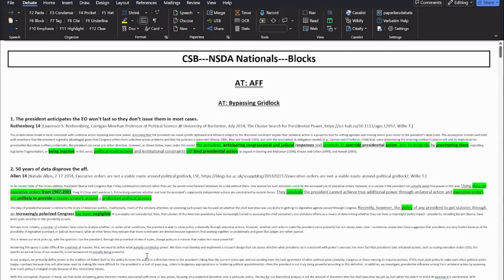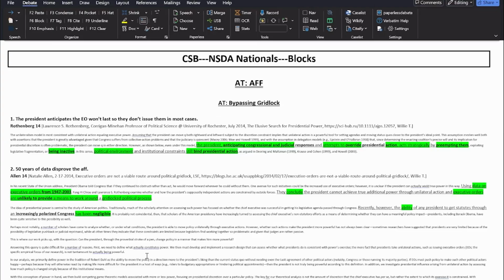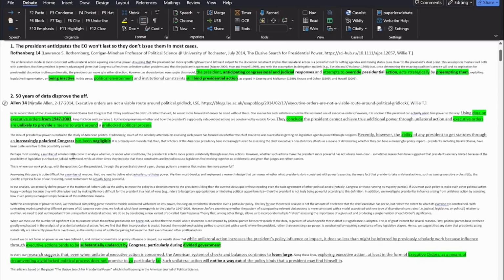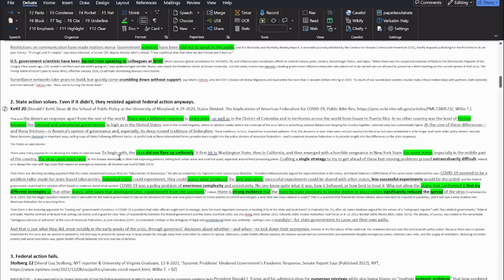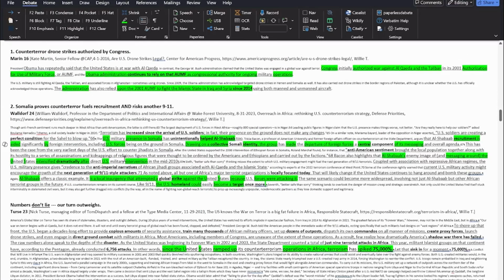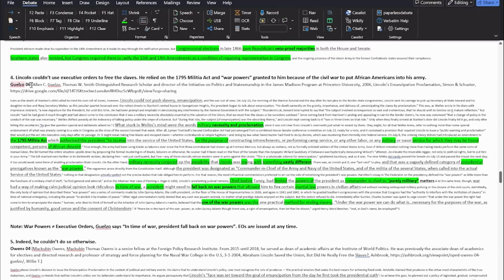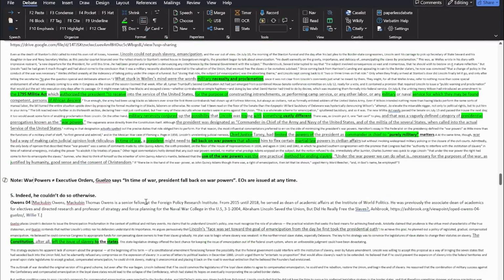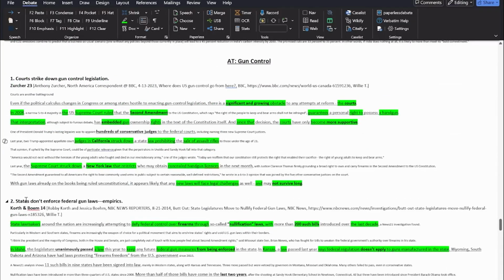PF 2025 Nationals Prep Drop pt. 4 | Willie Tsai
Willie Tsai continues our mini-series on preparing for 2025 Nationals! This time, we compiled some answers to common affirmative arguments to be read when you're the negative.

2025 Nationals Topic: On balance, in the United States, the benefits of presidential executive orders outweigh the harms.